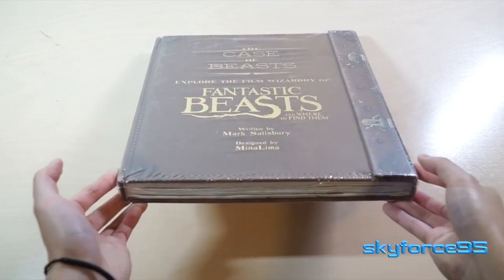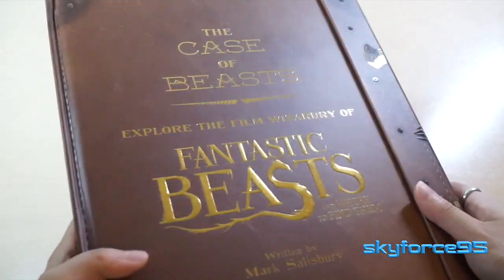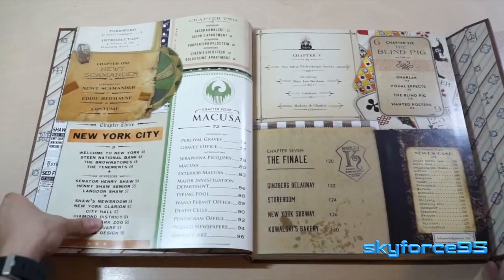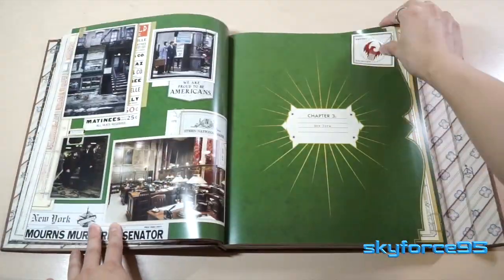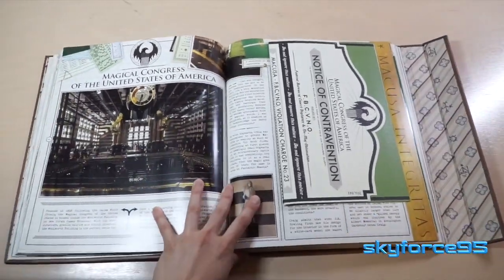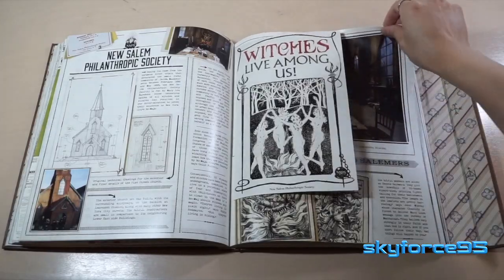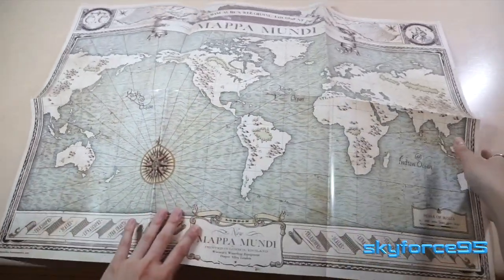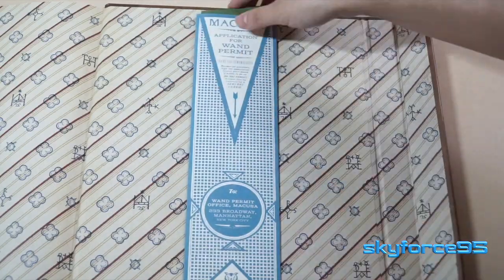The Case of Beasts: Explore the Film Wizardry of Fantastic Beasts and Where to Find Them Unboxing